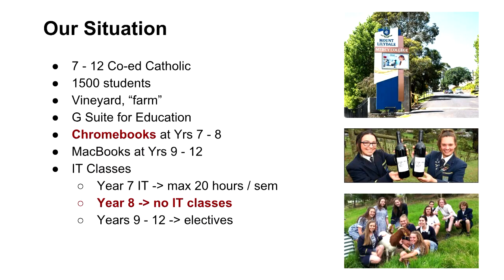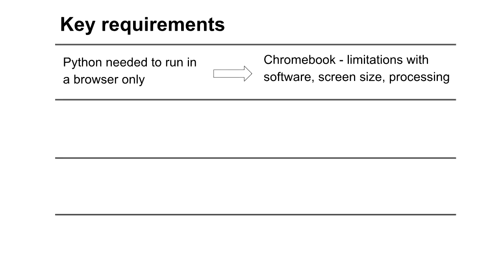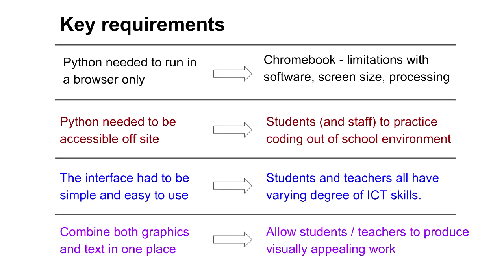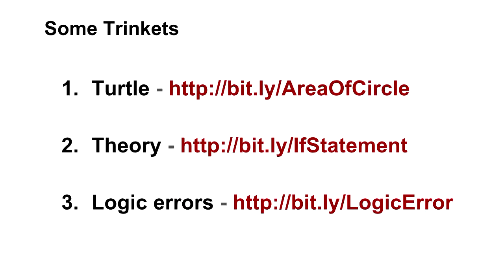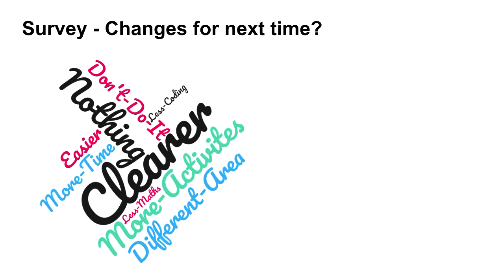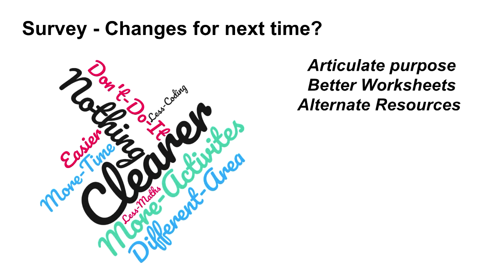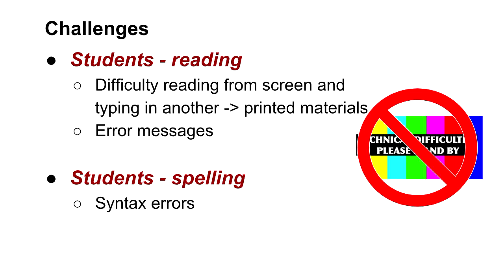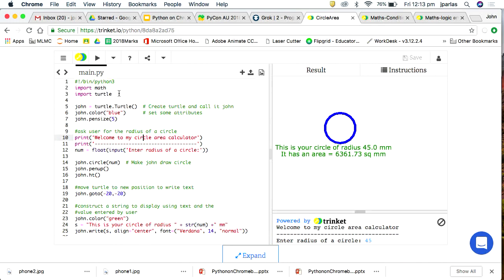Python coding on Chromebooks - our story.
John Parlas

Purpose is to share how we implemented Python coding at our school for Yrs 7 and 8 on Chromebooks. Challenges, successes and failures.